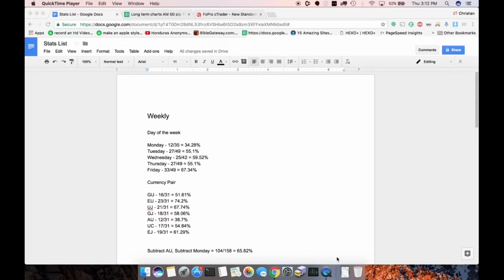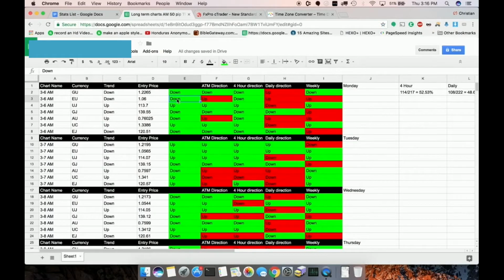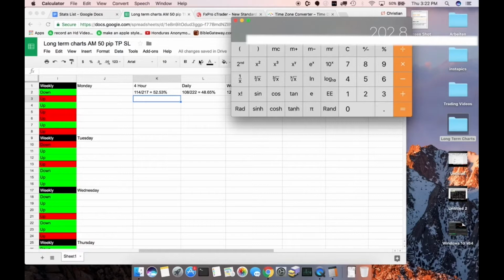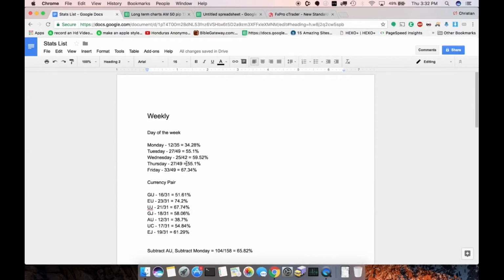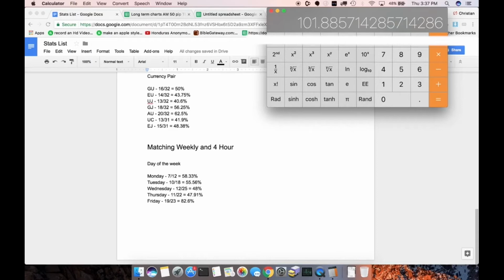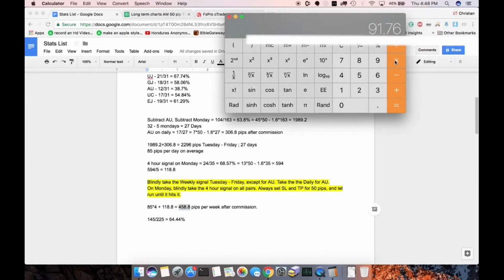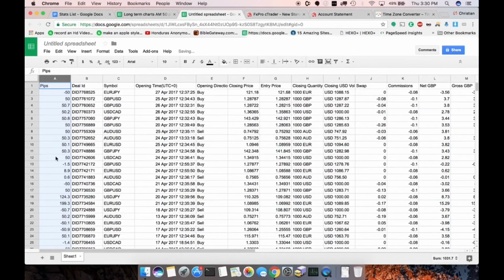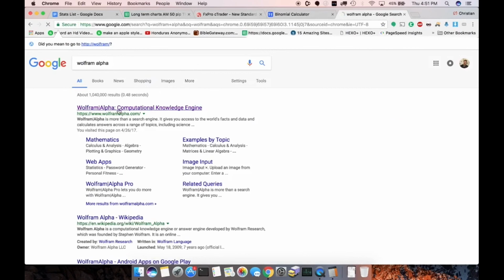New Project Kanel